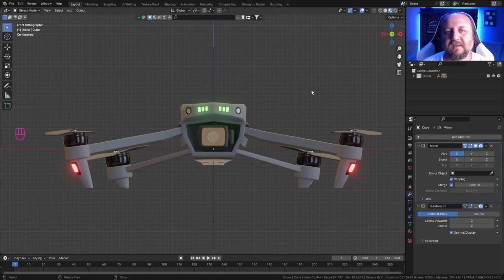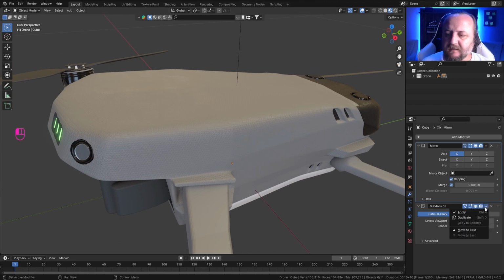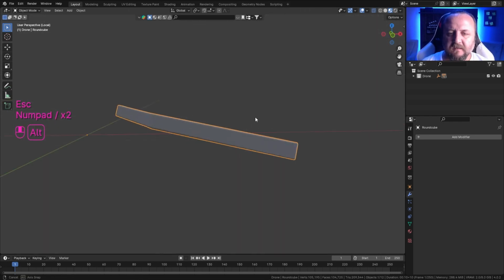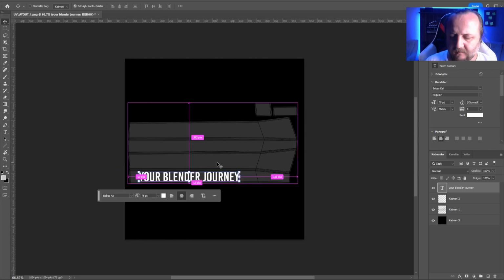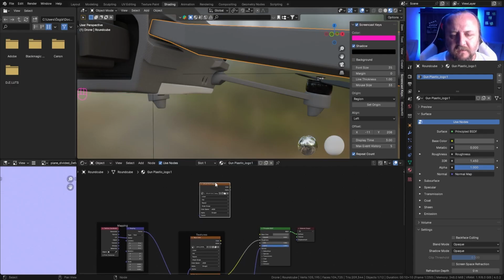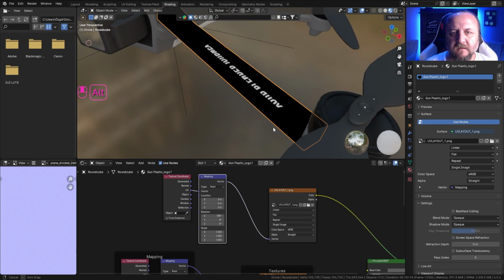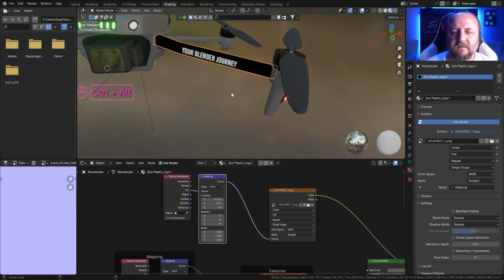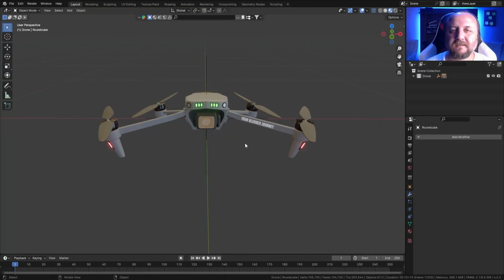Drone Animation in Blender: Learn Texturing! (Part 3.1:Texturing Tips)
In this tutorial, We're going to fix uv maps and and we're gonna talk about stacking textures each other!